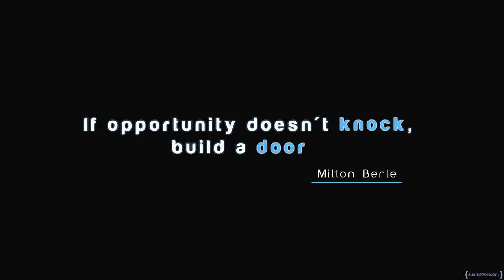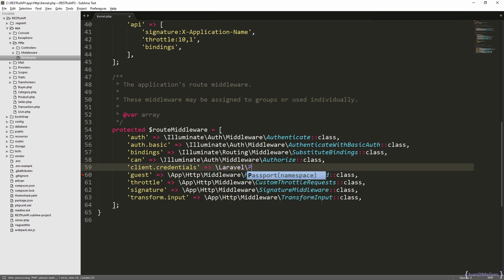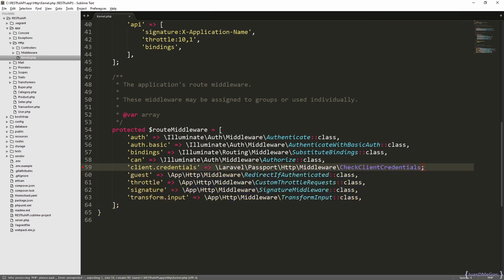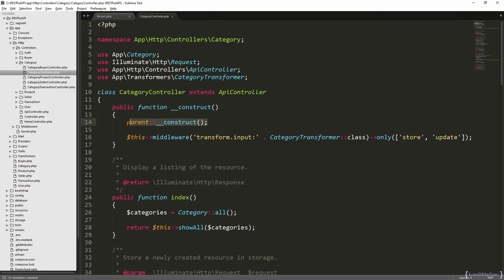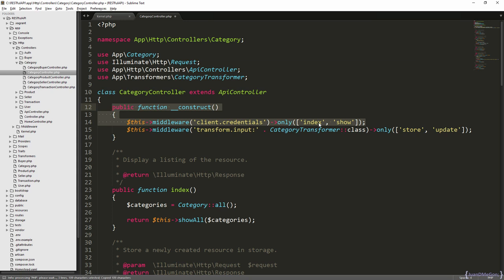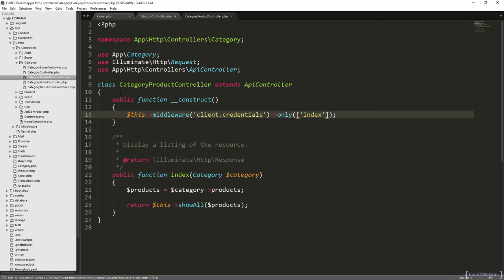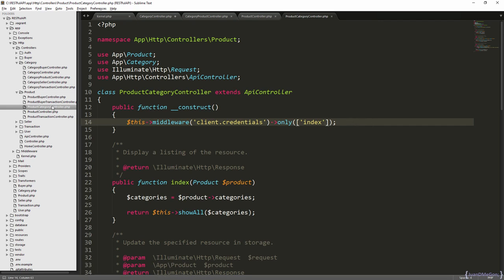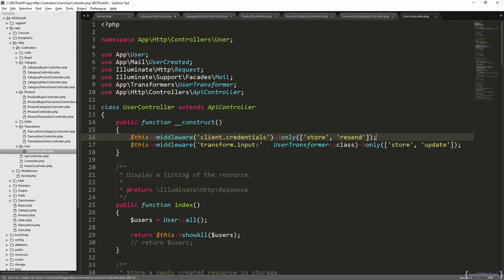176 using clientcredentials grant to protect some routes